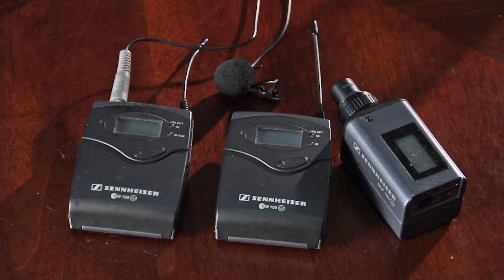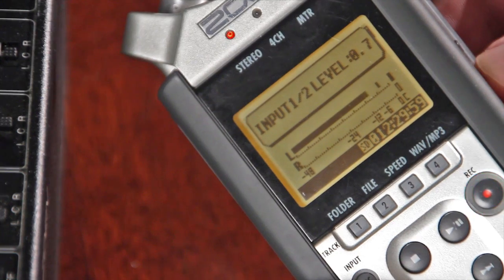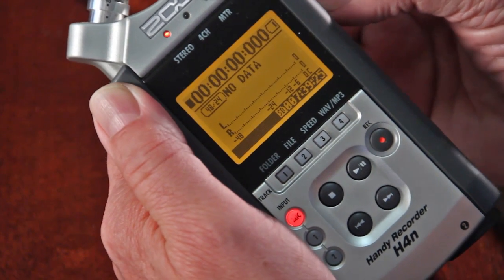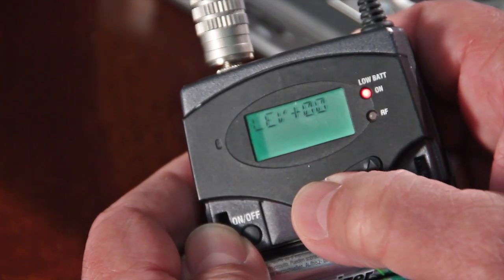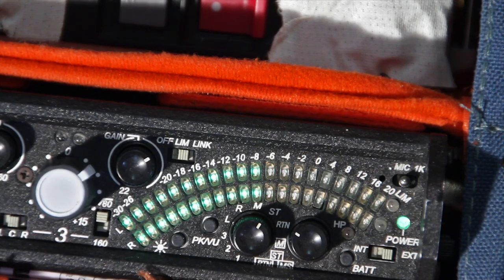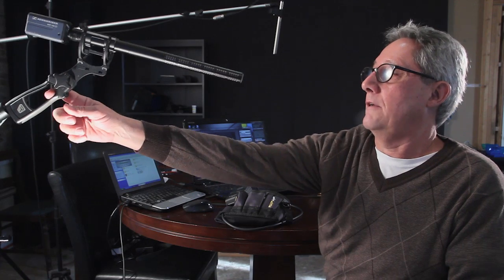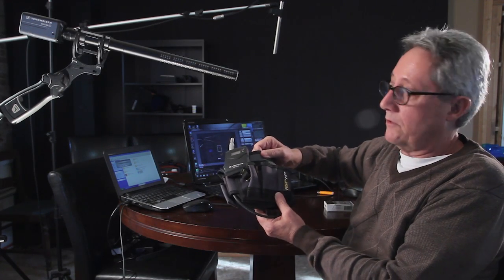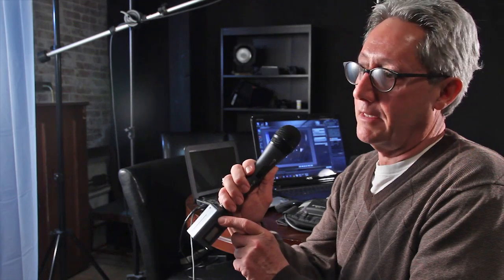Sennheiser G2 G3 Wireless to Zoom H4n Recorder for Great Moviemaking Sound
How to hook up a Sennheiser eW 100 G2 wireless mic system to a Zoom H4n, this movie is too long, but worth the effort to view it.  Finally, recording levels demystified.  No matter what, your sound recording skills will improve after watching this movie.